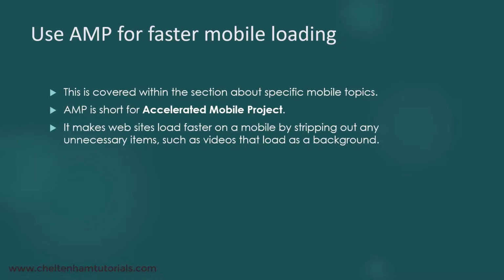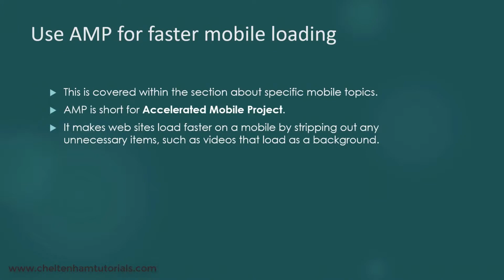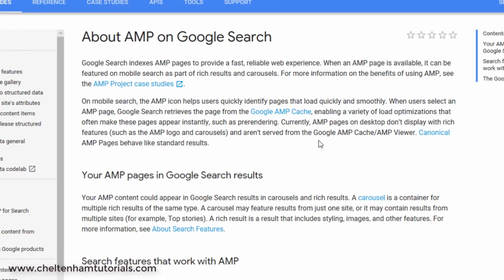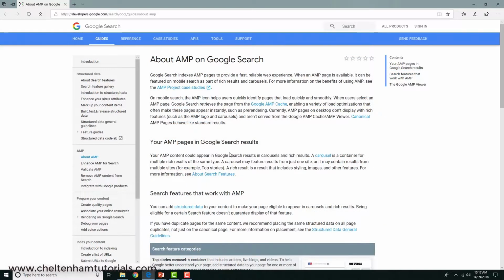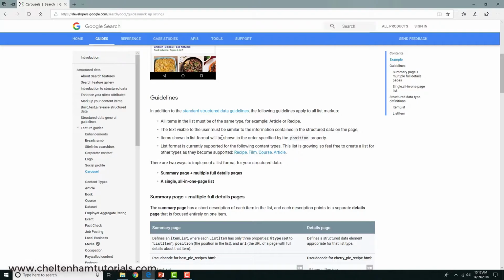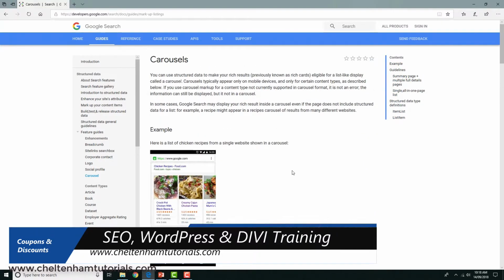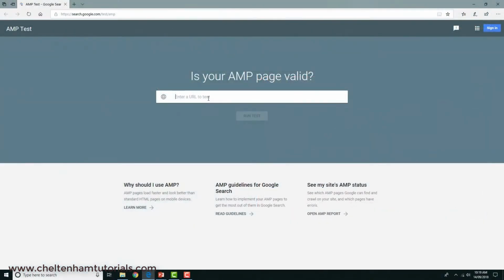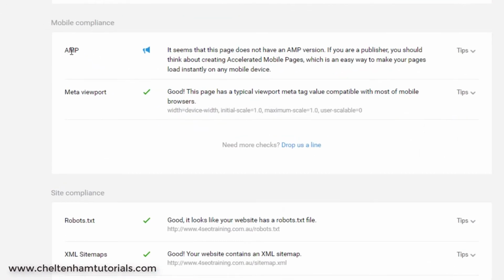#068 SEO Tutorial For Beginners – AMP and SEO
SEO Tutorials – AMP and SEO